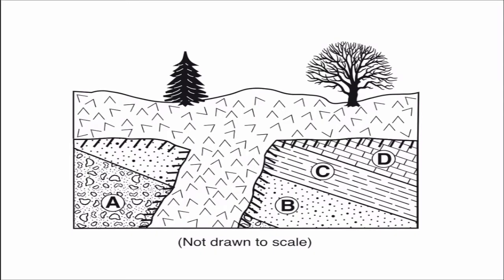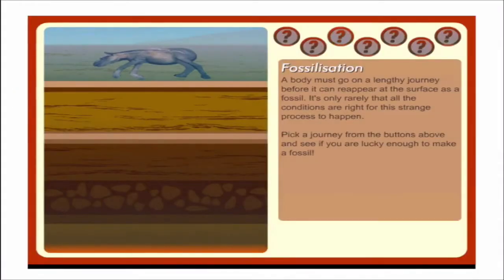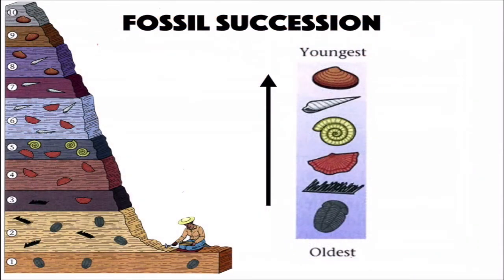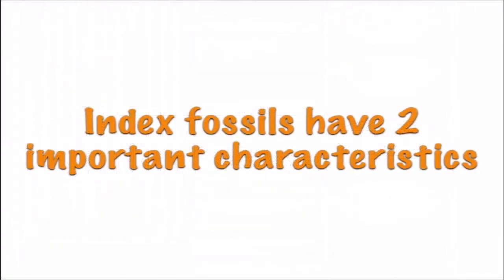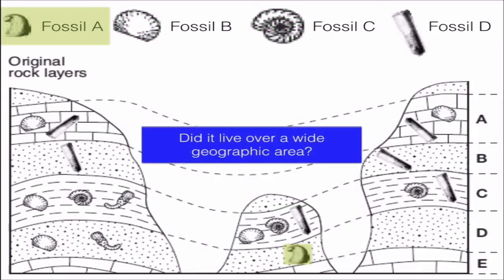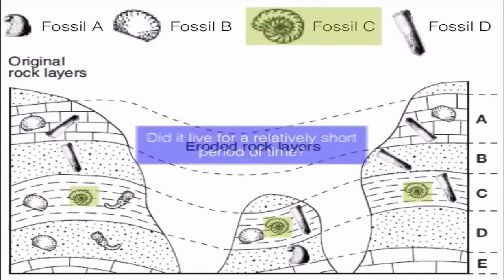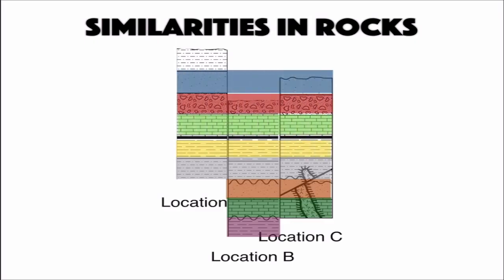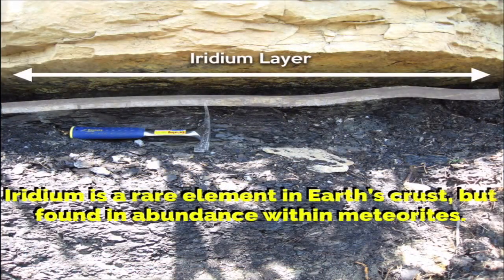Earth Science - Using Fossil Correlations